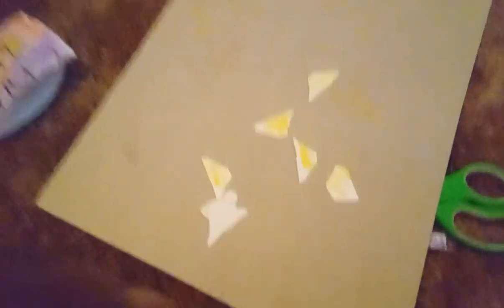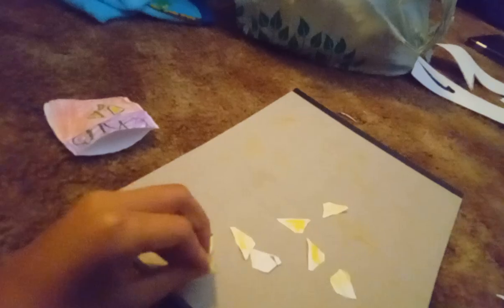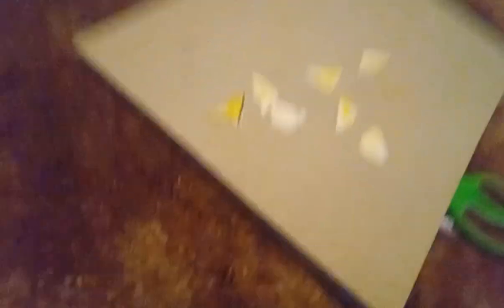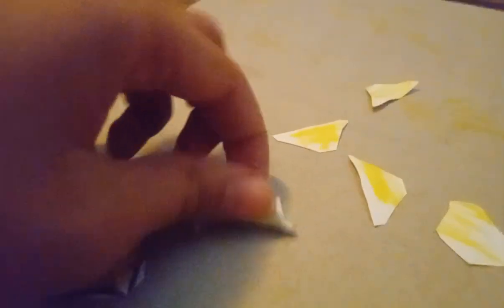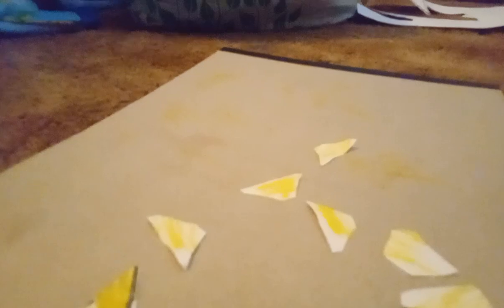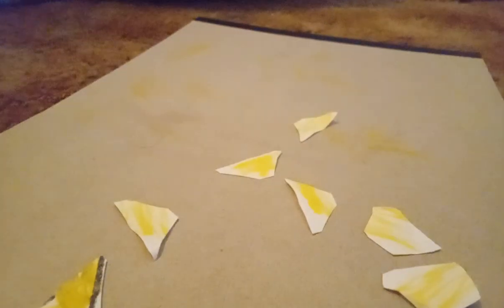Paper craft chips